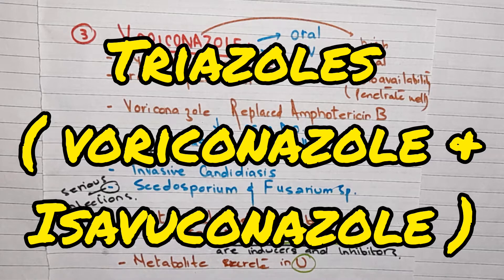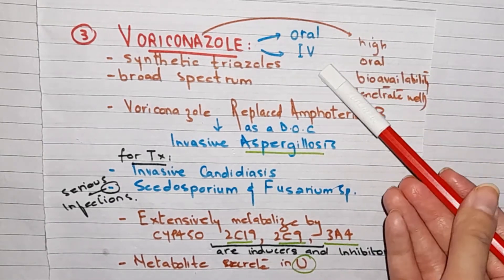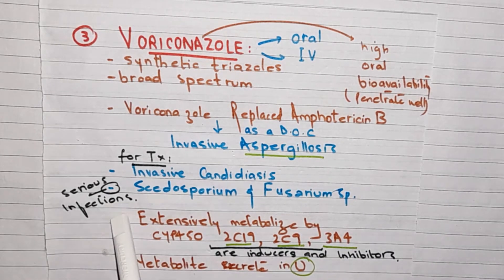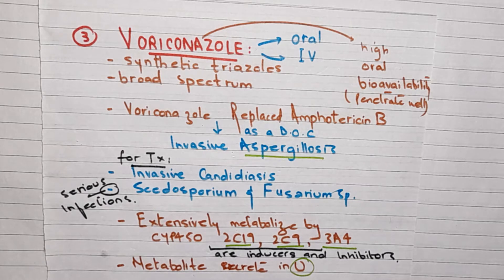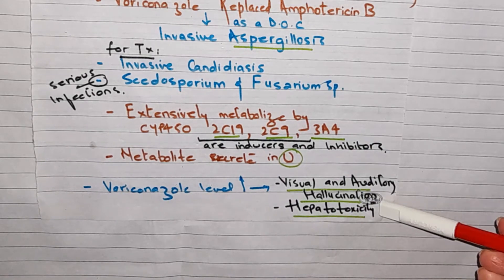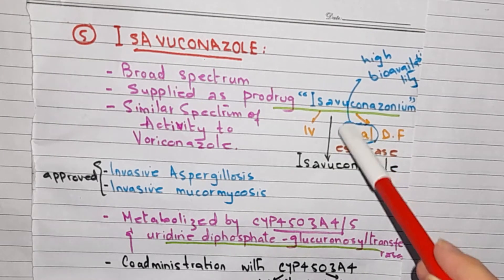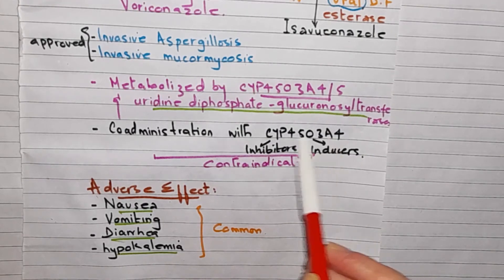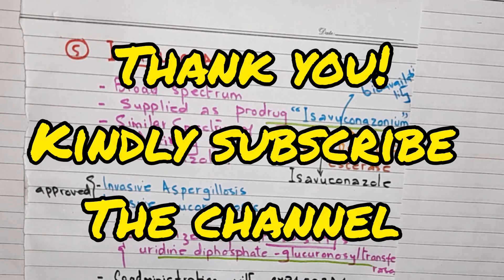Voriconazole & Isavuconazole | Triazoles | Azoles | Antifungal Agents | Pharmacology